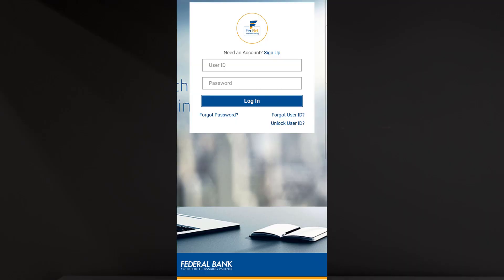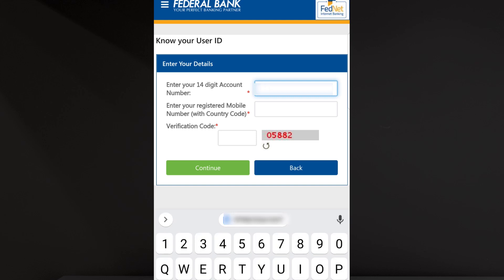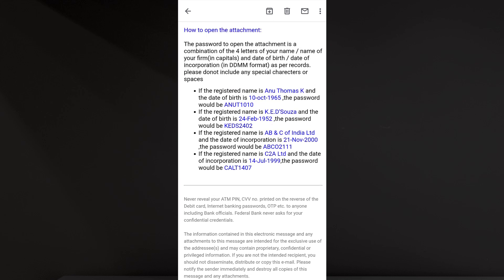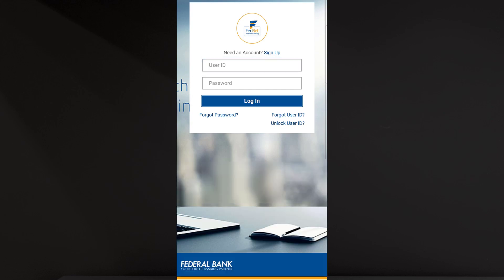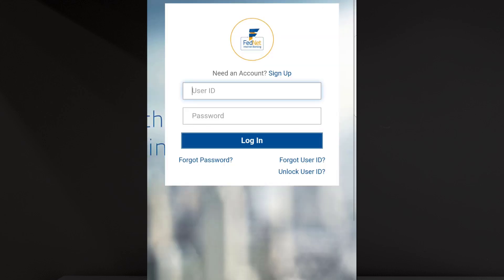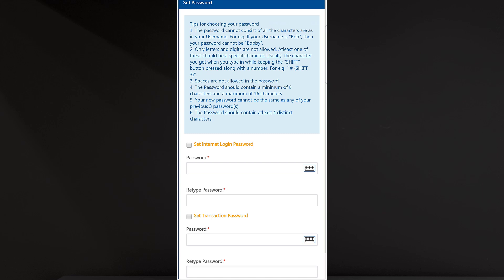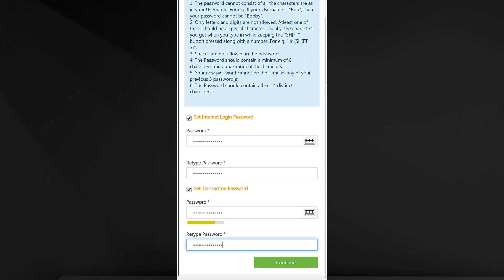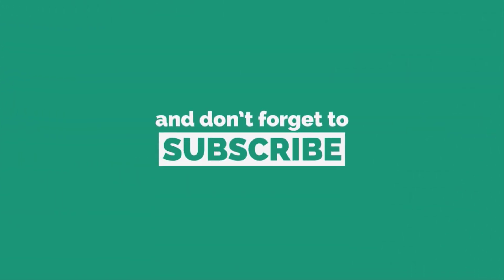Unlock Fed Net User ID | ഫെഡ് നെറ്റ് യൂസർ ഐഡി അൺലോക്ക് ചെയ്യാം